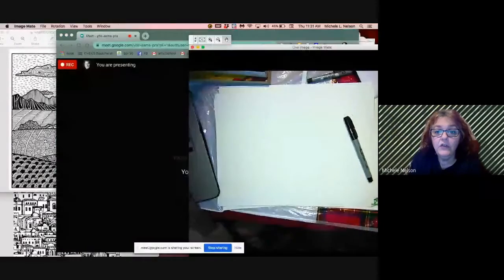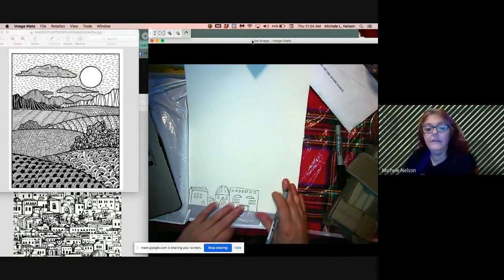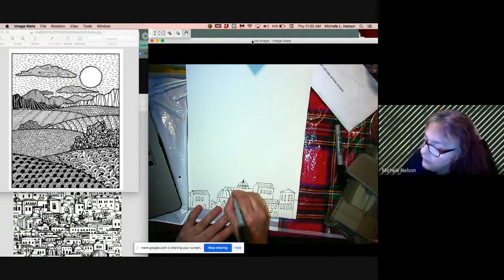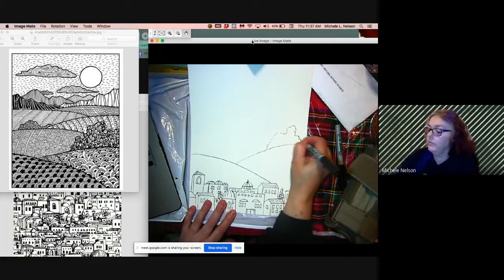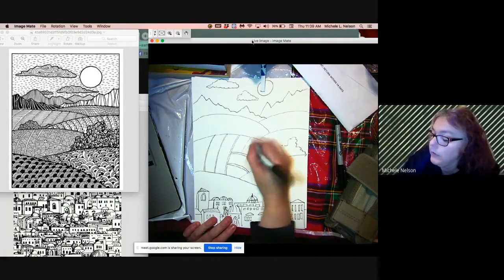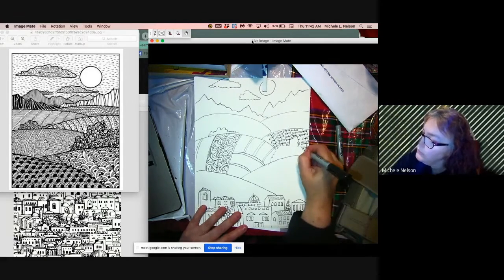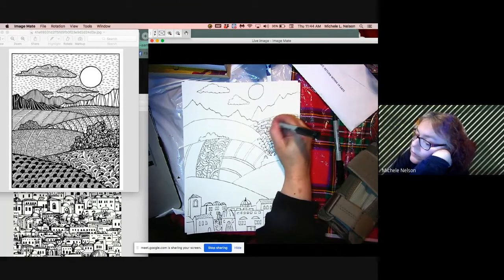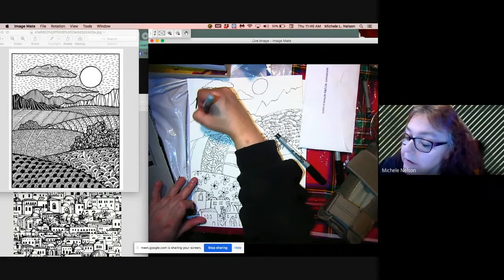B & W Landscape:Patterns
Draw a City/landscape with Ms Michele